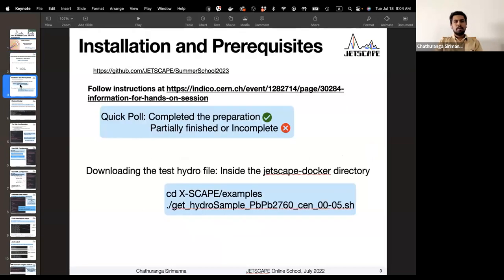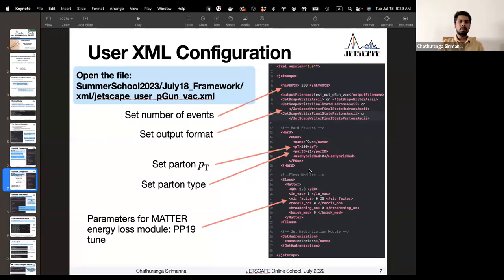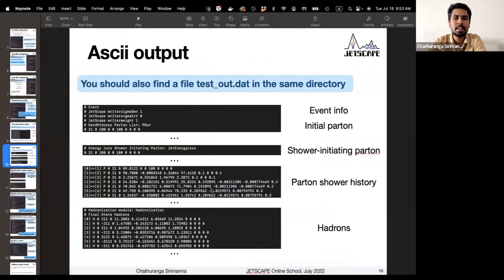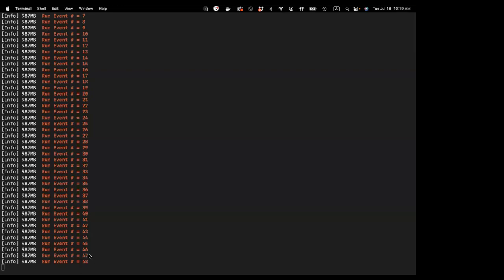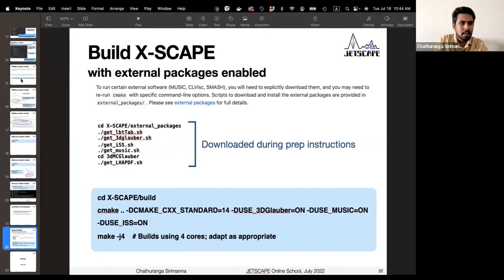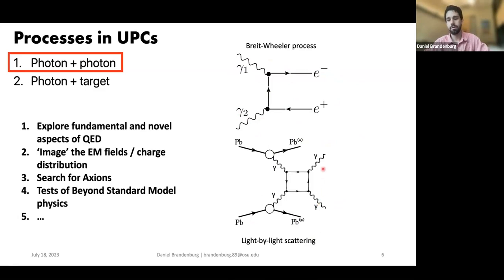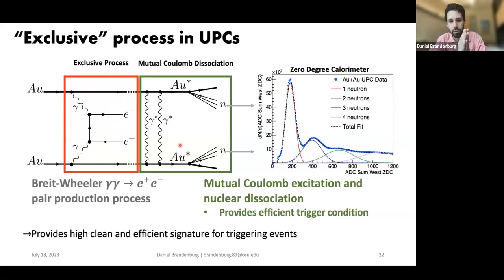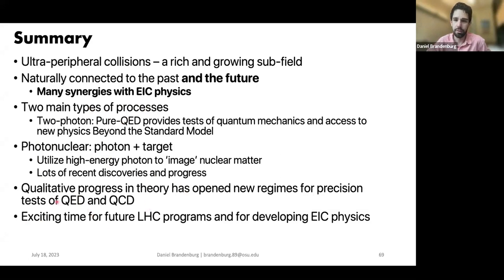Day 2: JETSCAPE framework hands on session and Physics Lecture on Ultrapheripheral Collisions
2023 JETSCAPE Online School

JETSCAPE framework hands on session - Chathuranga Sirimanna (Wayne State)
Physics Lecture on Ultrapheripheral Collisions - James Brandenburg (University of Florida)